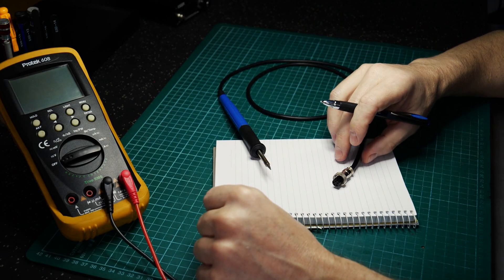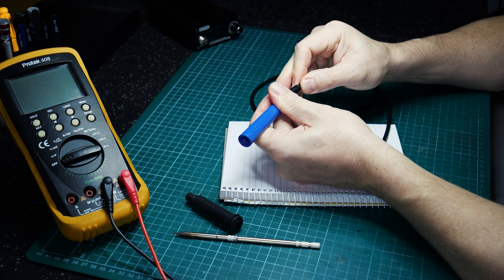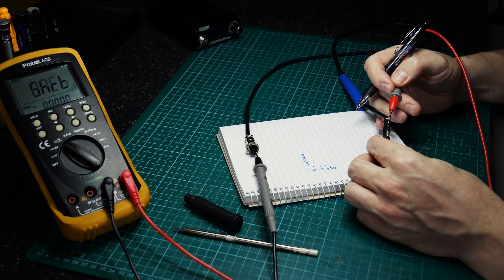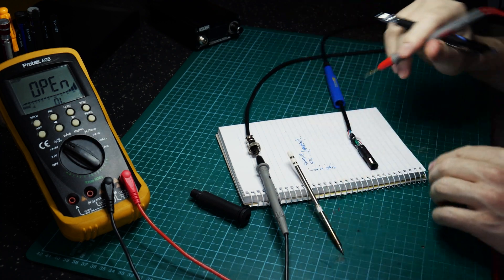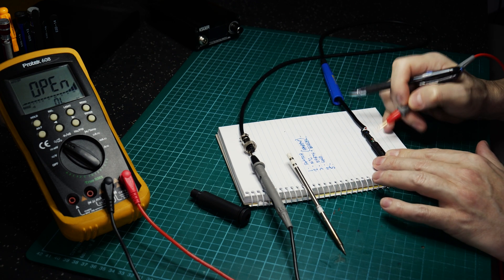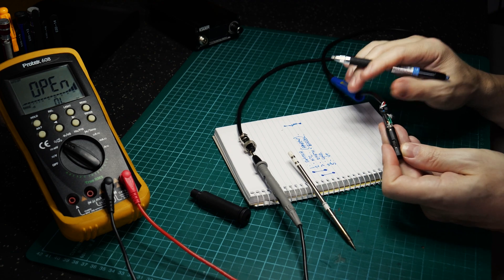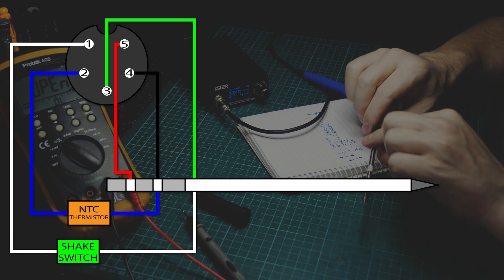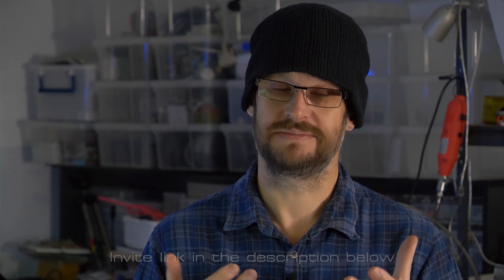#35 - How to check your Hakko Fakko 9501 Soldering Iron is wired correctly.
Have you got a borked Fakko 9501 soldering iron?  Let's take it apart and check it out!